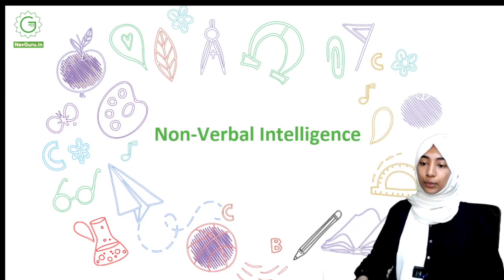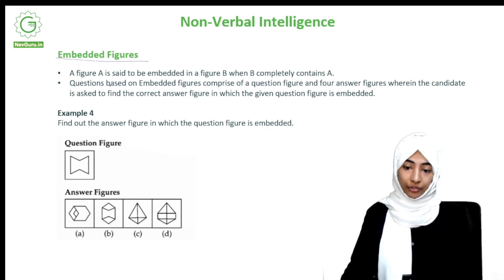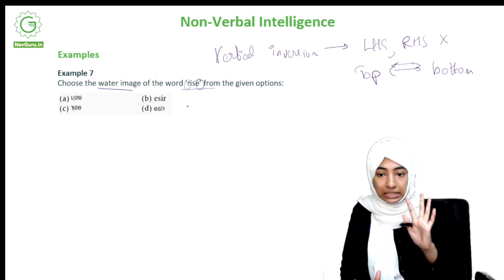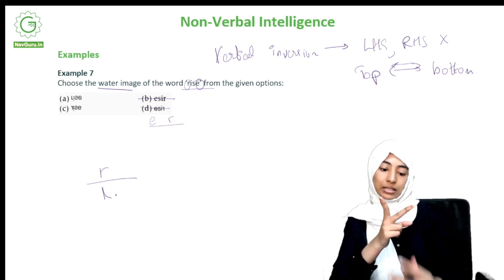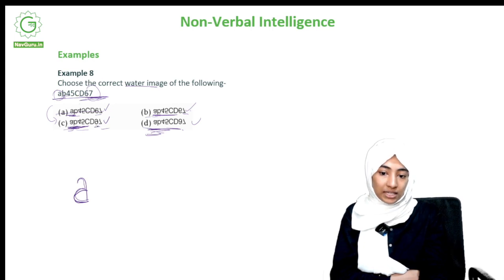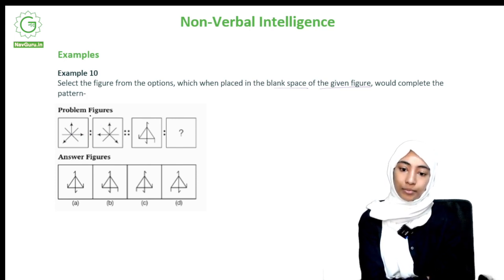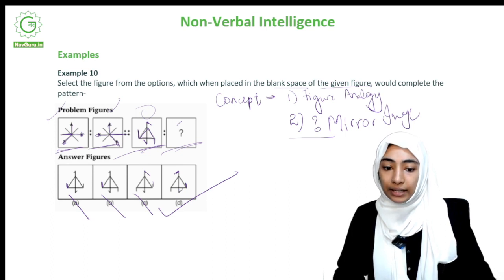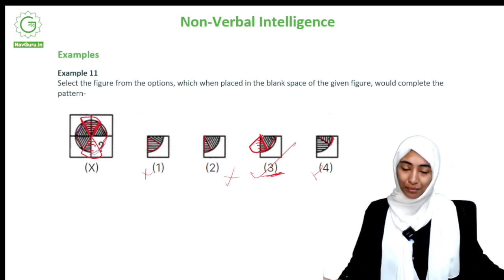Non Verbal Intelligence Example 2 | Class 9: Sainik School Exam (AISSEE) Preparation